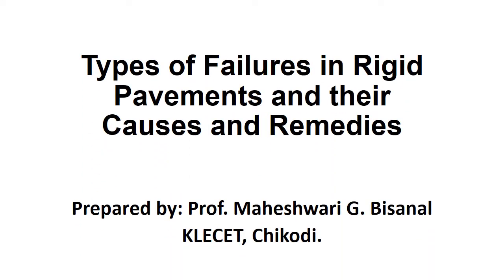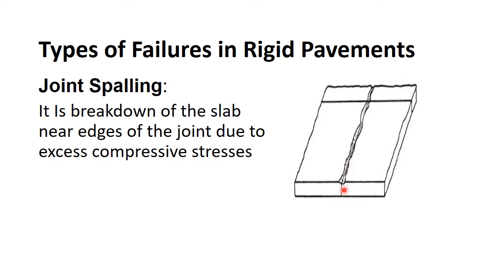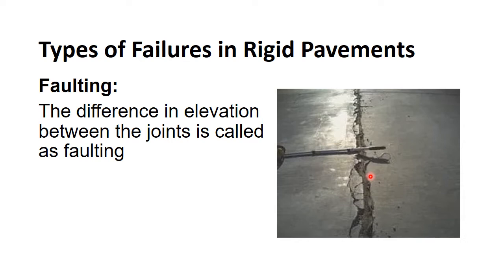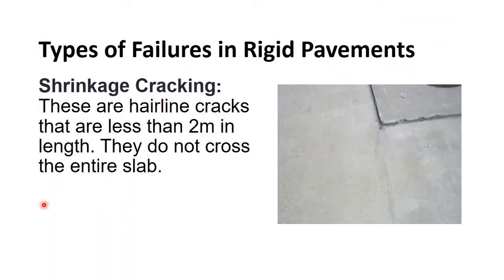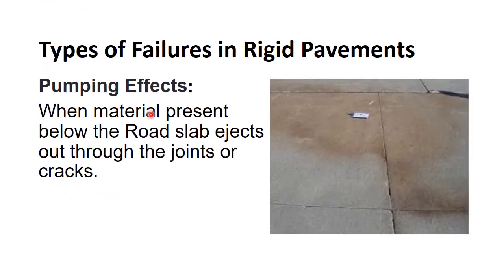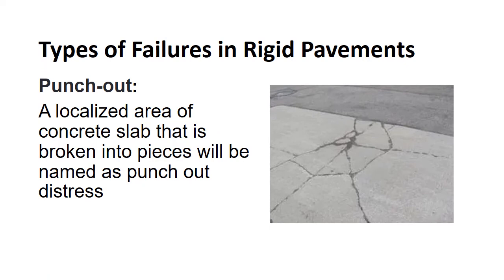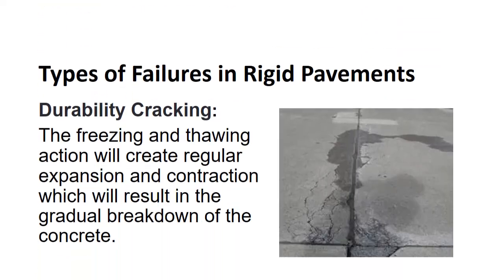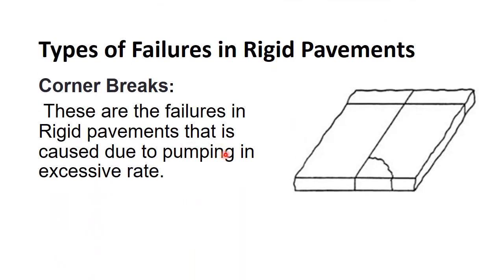8_FAILURES IN RIGID PAVEMENT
Types of Failures in Rigid Pavement